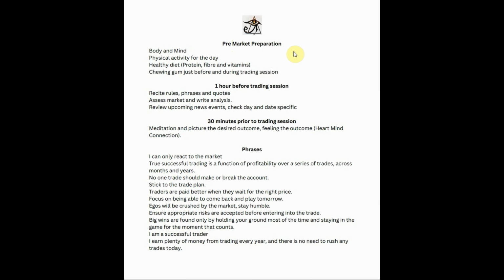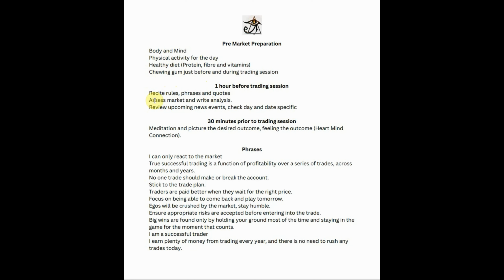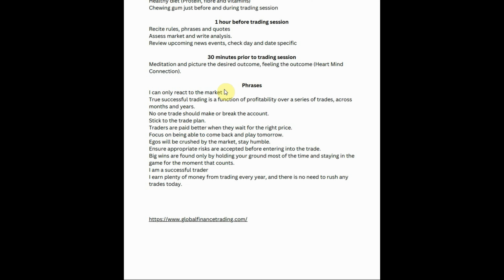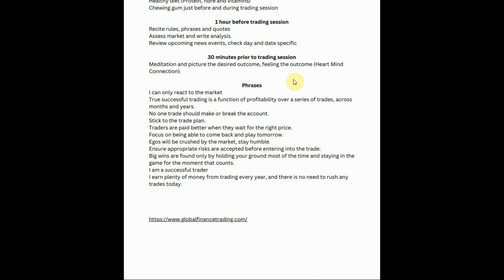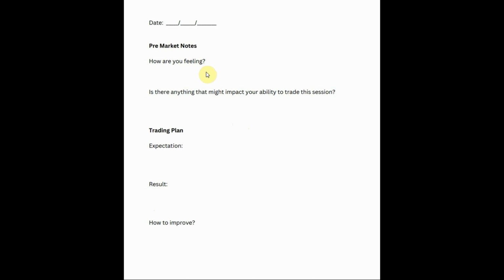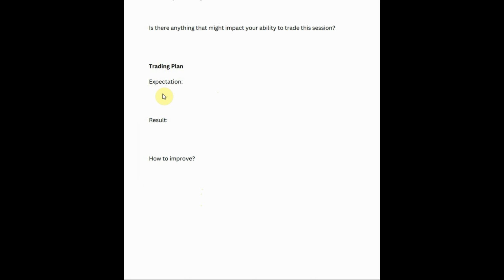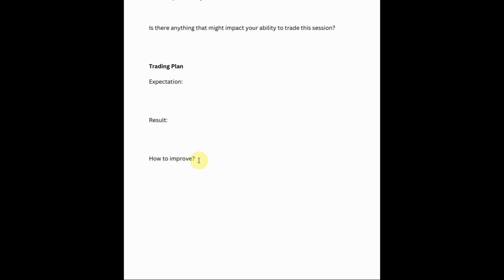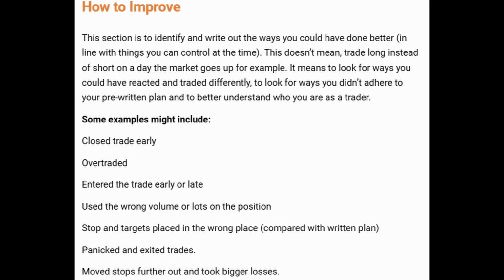How to Create a Trading Plan (Trading Plan Template Included)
Trade plan for traders wanting daily structure and practices to help improve their focus and abilities in the live market.

Getting yourself into the right mindset before a trading session is critical, and so is planning out your trading session based on analysis and real market insights. Trusting your analysis will increase your performance as a trader, or at least identify weak points in your analysis if it is incorrect.

The plan includes premarket planning and actions, along with a range of trading quotes and phrases to help you get into the right mindset for success in a long term trading business.

Create a trade plan of your own or download the Global Finance Trading Trade Plan document so that you can refine your trading skills long term, identify key factors that influence your trading outcomes and get better insights into the synergy of your analysis and live trading.